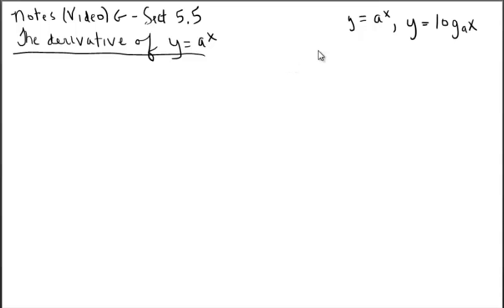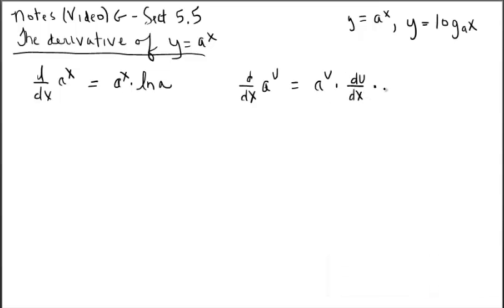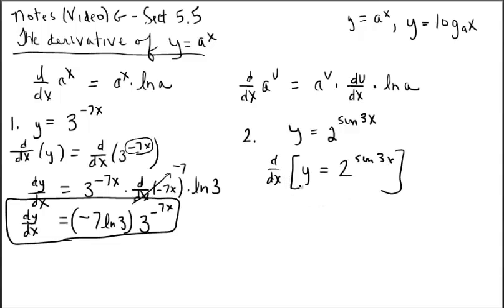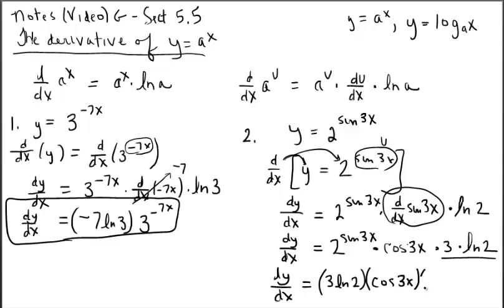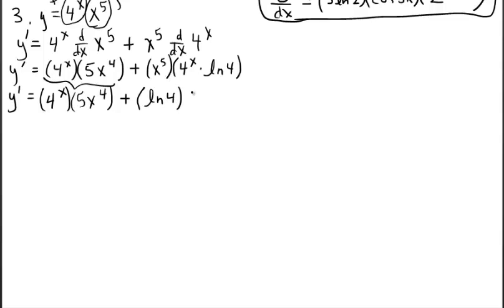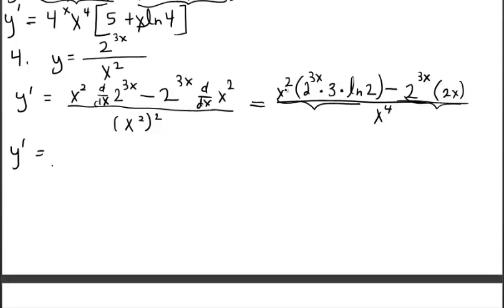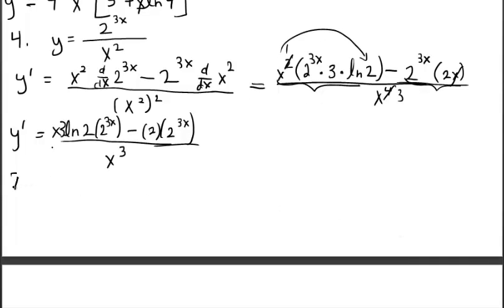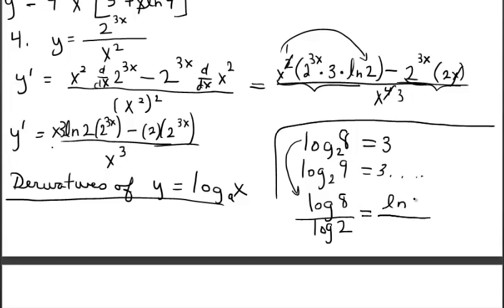Notes (Video) G - 5.5 Pt 1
Derivatives of y = log u and y = a^u